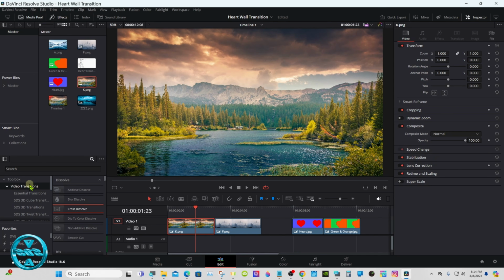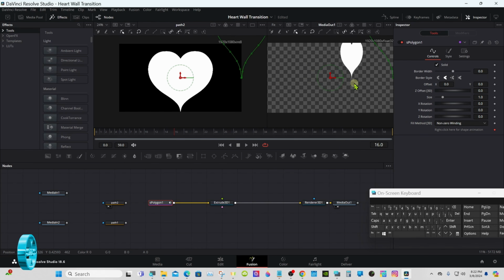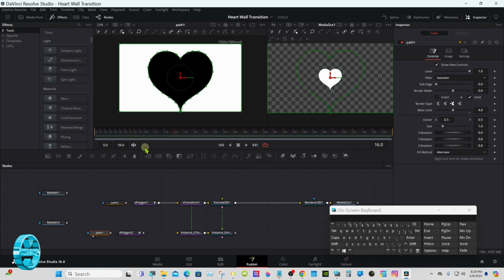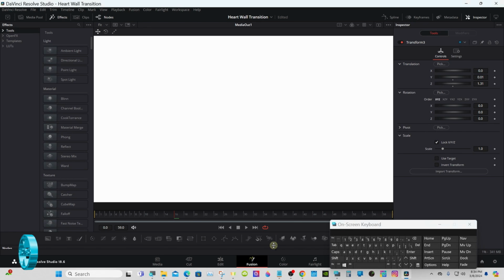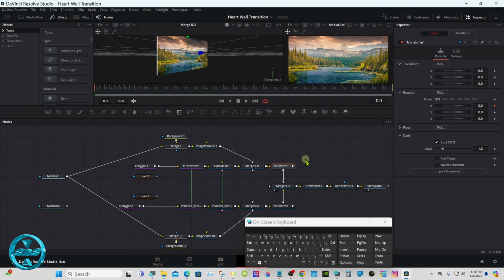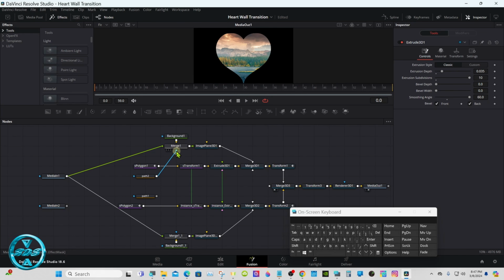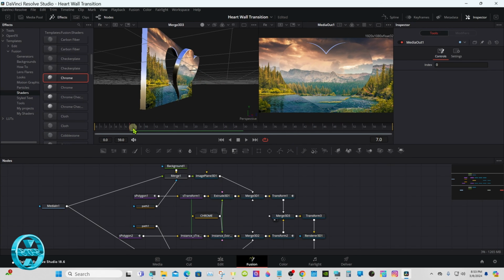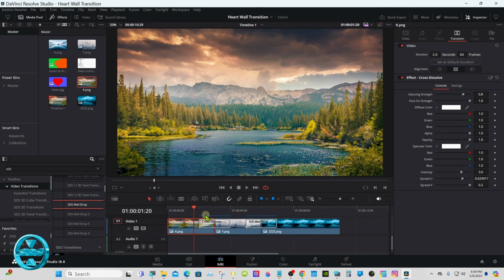Unlock the Magic: DaVinci Resolve 18.6 3D Heart Transition Tutorial - Free Preset Boosted to 60!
In this DaVinci Resolve 18.6 tutorial, learn how to create a 3D heart transition effect using Fusion. Plus, get a free preset boosted to 60 for extra magic! Unlock the secrets to stunning video transitions now!
Pictures for making the SVG files.